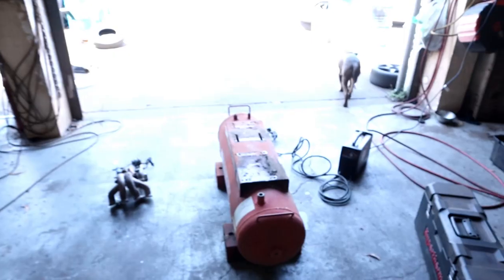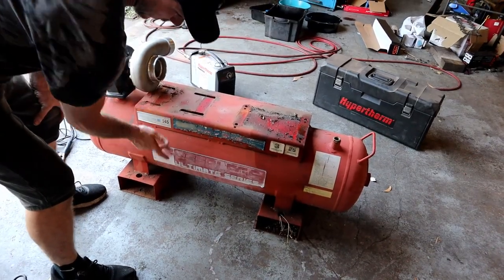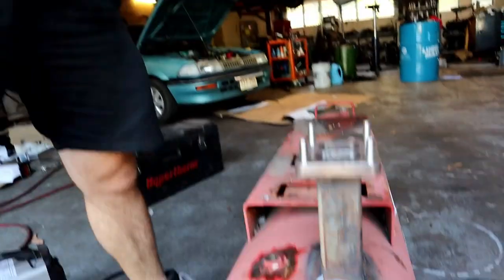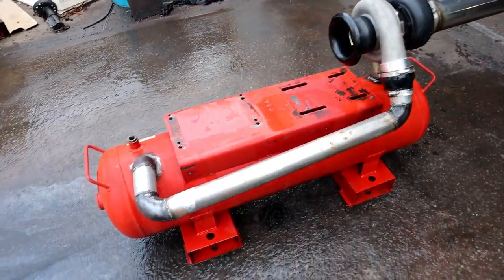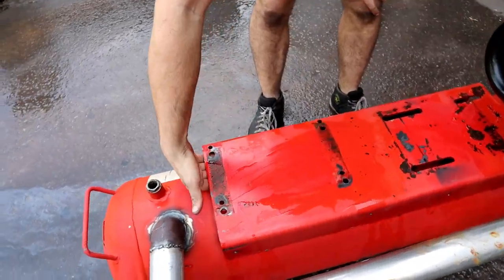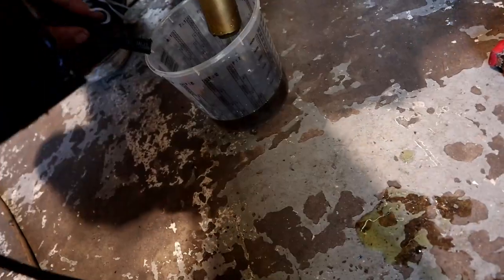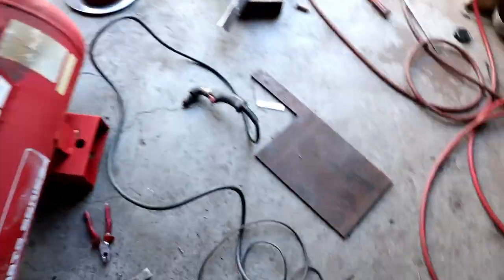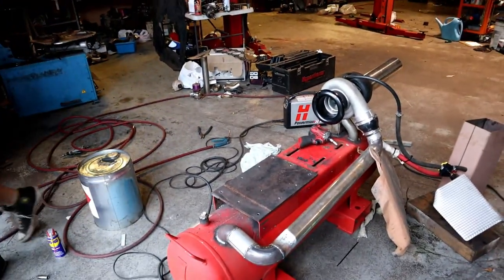How to build your own GT45 turbo barrel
Today we made our own burn barrel using some old scrap parts. We have figured out a way to regulate pressure and monitor temperatures... You cannot miss this!!